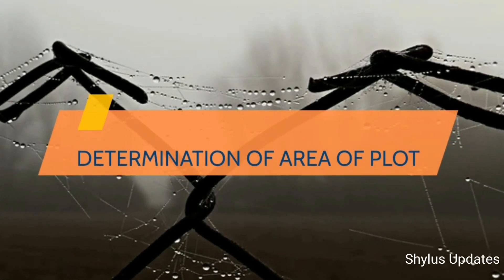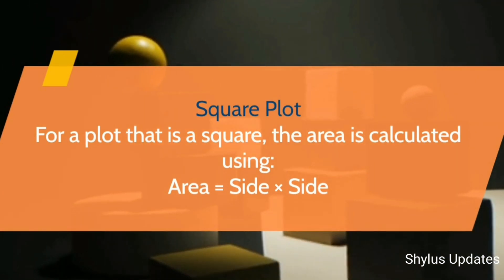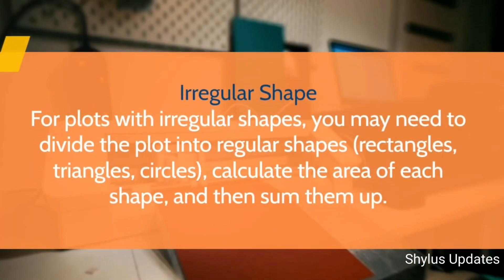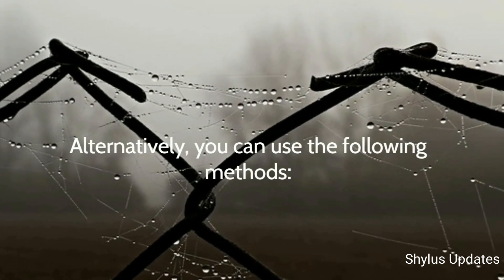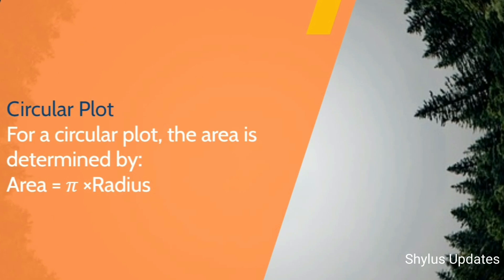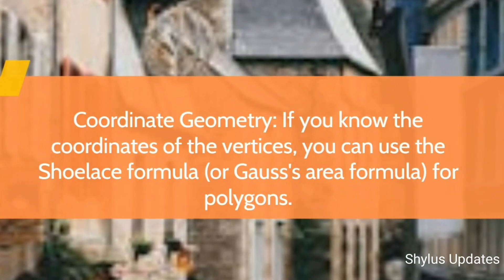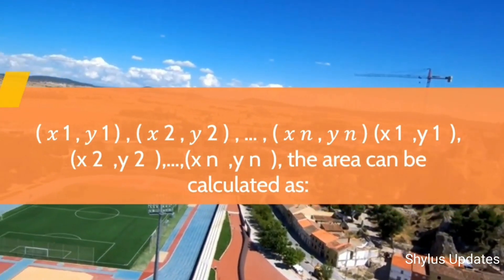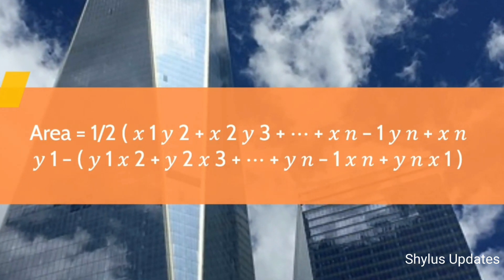How to calculate area of plot | plot area calculation | land area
Dear Viewers,
In this video, I have explained you about the determination of area of plot in an easy way.
Title :
Search Options :
Area Calculator, How to calculate area of plot?
What is the total area of the plot?
What is plot area in land?
What is the area of 1 plot?
How to Calculate Plot Area of Land
Area Calculator for a Land / Plot
Land Area Calculator - Apps on Google Play
Area Converter - Land Area Calculator
How to Calculate Land Area or Plot Area?
Land Area Calculator
How to Calculate Built Up Area from Plot Area
Land Area Calculator - Area Calculator for Unit Conversion
Area of plot example
Area of plot of a shape
Area of plot in meters
Area of plot calculator
Irregular shape area calculator
Land area measurement
How to calculate land area in square feet
Area of plot with four different sides
Mastering Plot Area Calculation: A Comprehensive Guide for Students, Engineers, and Everyone,  Understanding Plot Area, Basic Geometry Concepts, Area Definitions: The area is the measure of a surface. It’s typically expressed in square units (e.g., square meters, square feet).
Common Shapes: Most plots are one of several common shapes, such as rectangles, squares, circles, or irregular polygons.
Formulas: Introduction to the basic formulas for calculating area based on shape (e.g., length × width for rectangles, π × radius² for circles), Calculating Area for Standard Shapes, Rectangles and Squares:, Circles:, Triangles, Trapezoids, Irregular Shapes and Complex Calculations, Decomposition Method, Coordinate Geometry, Grid Method:, Practical Applications,  Tools and Technology, Common Mistakes and Troubleshooting, Case Studies and Examples, Advanced Topic, How to calculate land area, How To Calculate Land Area Or Plot Area, Land Area Calculator - Area Calculator for Unit Conversion, Filled area 2-D plot - MATLAB area, How to Calculate Land Area or Plot Area: A Detailed Analysis, How to Calculate Area of Irregular Land or Plot Step by Step, Area Converter - Land Area Calculator for Unit Conversion, How To Calculate Irregular Land Area Irregular | Plot Area , Area Calculator - Outline a property on a google map , Area Converter, Land Area Calculator for Unit Conversion, Area of plot in sq ft
What is the difference between plot area, floor area , How to Calculate Land Area or Plot Area?, How Do You Calculate The Built-Up Area From The Plot, How to find the area of a plot if all four sides of that plot , Plot Area Calculator, Net Plot area, Plot area, Plot with complex shape, Area chart, plot area, What is the formula for plot area?, How much area is a plot?
What is plot area in India?, What is Plot area, Carpet Area, Setback area, How Do You Calculate The Built-Up Area From The Plot, What Is Plot Area, Plinth Area/Built-Up Area, Carpet, Plot area calculator
how to calculate built-up area from plot area, plot area calculation, What is the ideal house layout?, Land area (sq. km), How do you calculate land area?
What is land plot area?
What is India's land area?
How much is the area of the land?
How to calculate the area of land?
How to calculate plot sq ft?
How is area calculated?
How to Calculate Plot Area of Land, Land Area Calculator: All You Need to Know, How To Calculate Irregular Land Area in Square Feet, Area Calculator - Outline a property on a google map, Land Area Calculator: Land Measurement Units Used, Area Conversion Calculator: Convert Area into Different , How To Calculate Land Area Or Plot Area, How to Calculate the Area of Any Shape of Land, What is the formula for calculating land area?
How to calculate area of land with 4 unequal sides?, shylus updates, shylus updates free pdf
How to calculate total area?
How to compute land area in sqm?